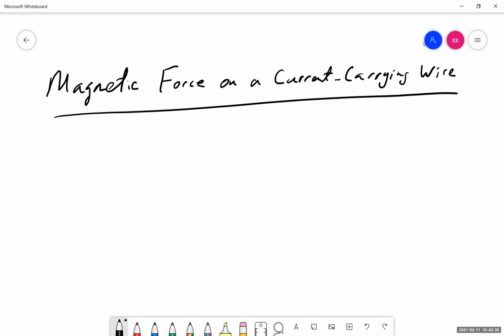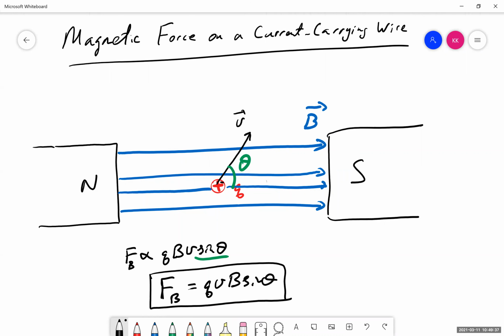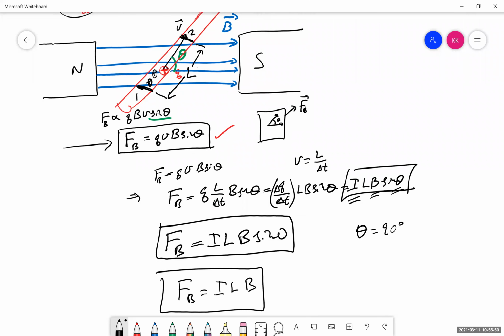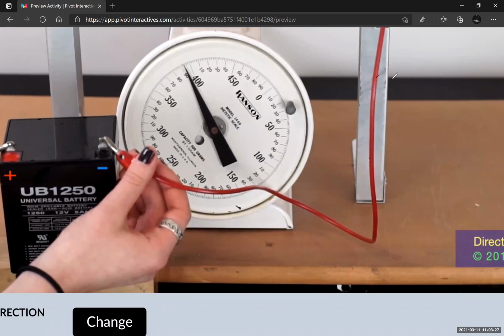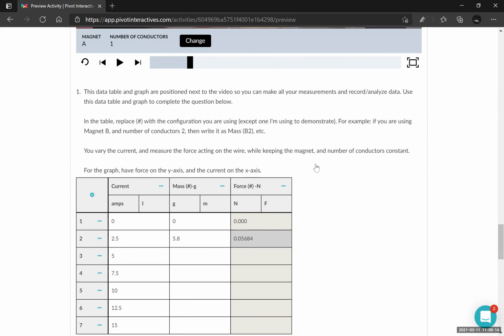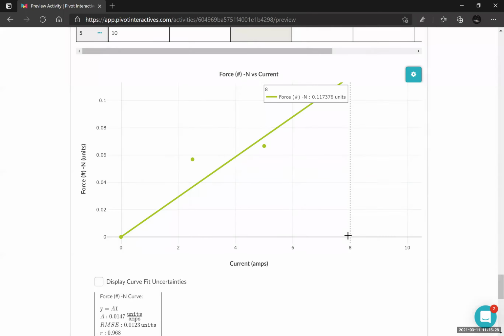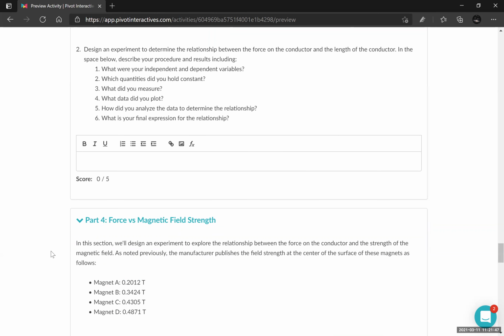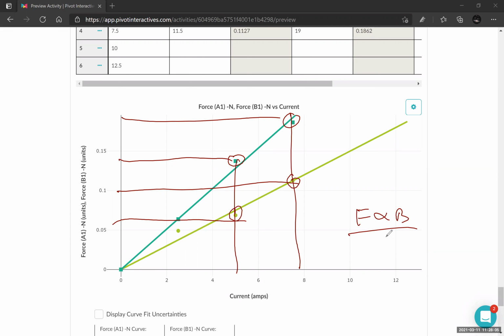Force on a Current Carrying Conductor in a Magnetic Field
Pivot Lab on measuring the magnetic force on a conducting wire due to external magnetic field.